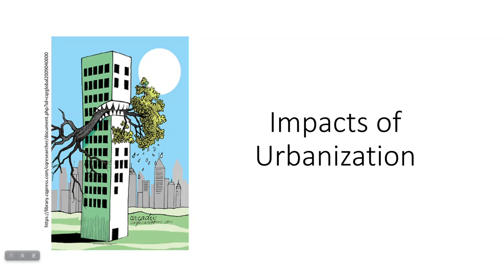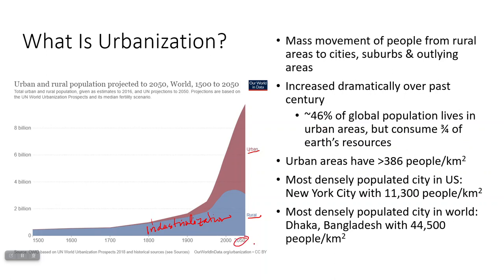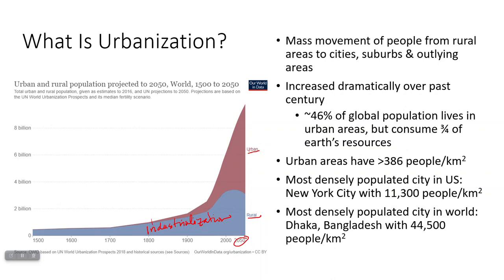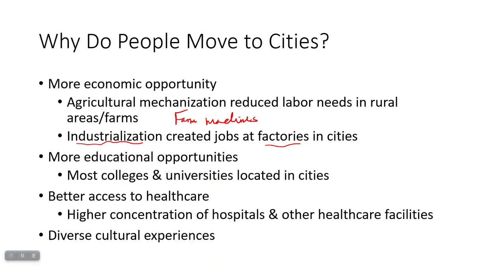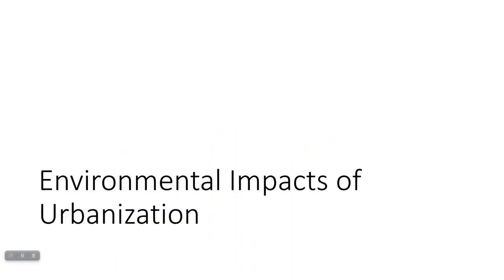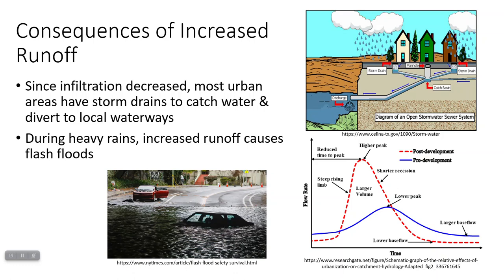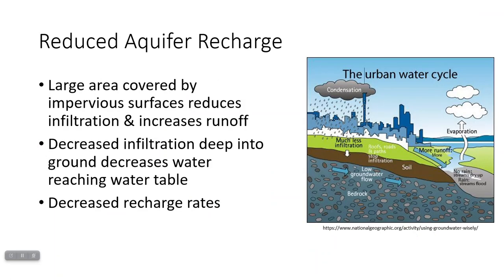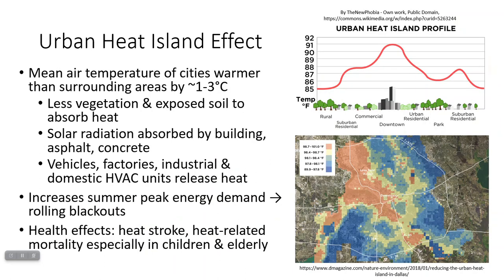5.10 Impacts of Urbanization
AP Environmental Science lecture video about urbanization, environmental impacts of cities and urban sprawl